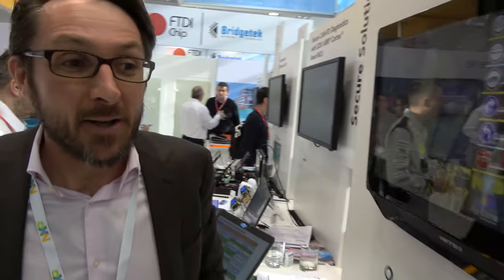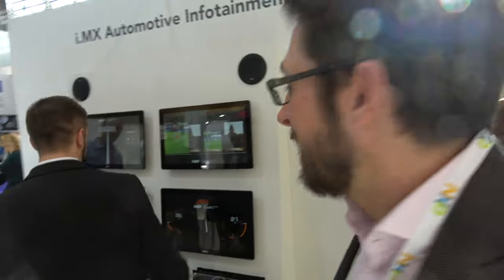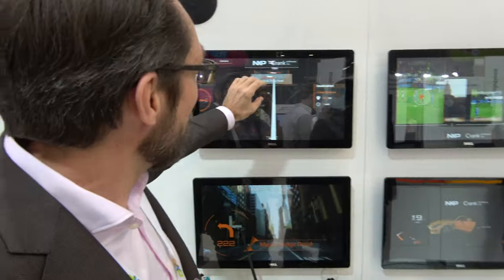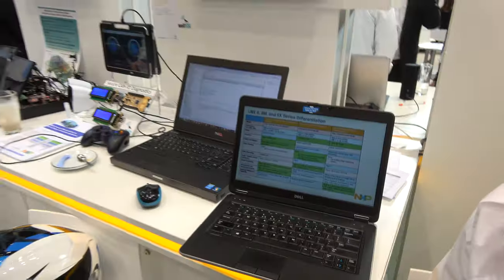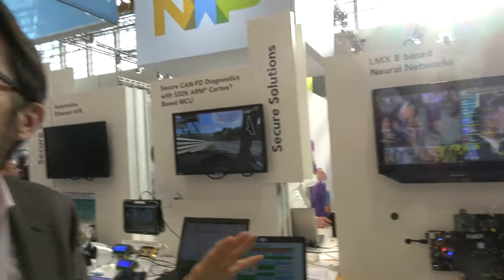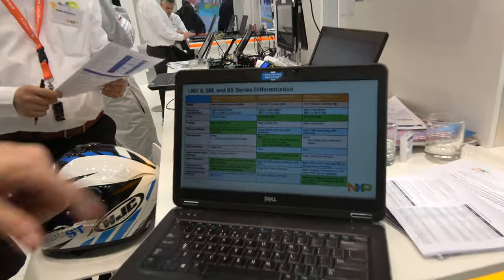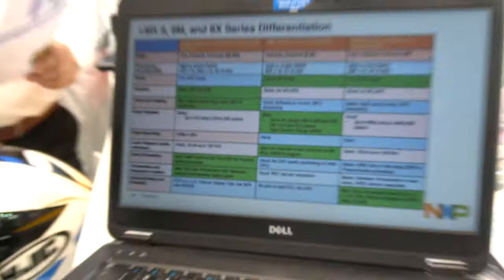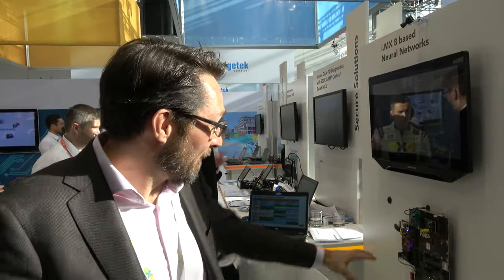NXP i.MX8, ARM Cortex-A72, ARM Cortex-A53 and ARM Cortex-M4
NXP i.MX 8 series of applications processors is a feature and performance scalable multicore platform that includes single-, dual- and quad-core families based on the ARM Cortex-A72, ARM Cortex-A53, ARM Cortex-A35 and ARM Cortex-M4 based solutions with advanced graphics, imaging, machine vision, audio, voice, video and safety critical applications also including its Vivante GC7000LiteXS/VX GPU. NXP i.MX8 supports Android, Linux, FreeRTOS, QNX, Green Hills, Dornerworks XEN and more with 10-year long term support for the chip provided by NXP.